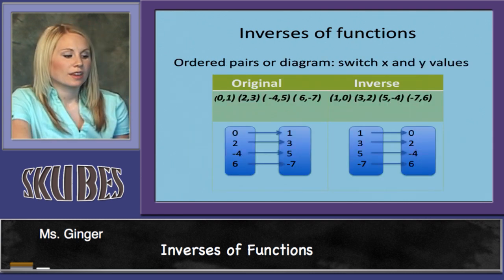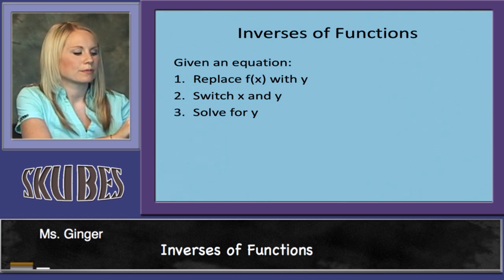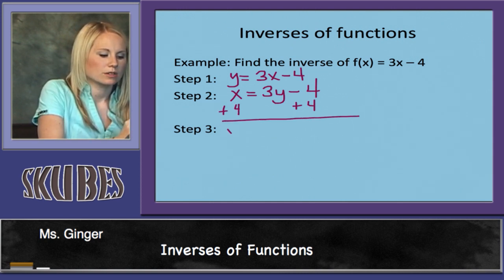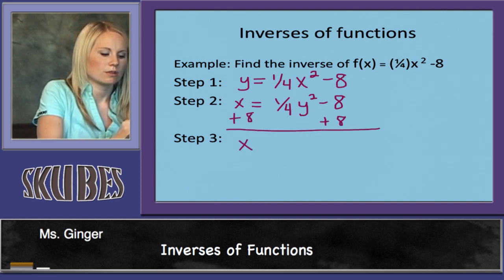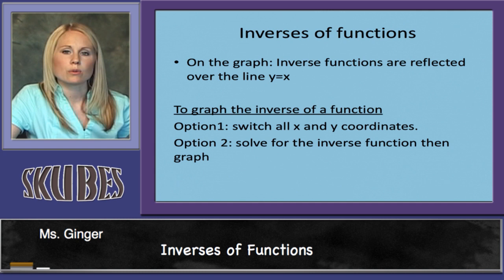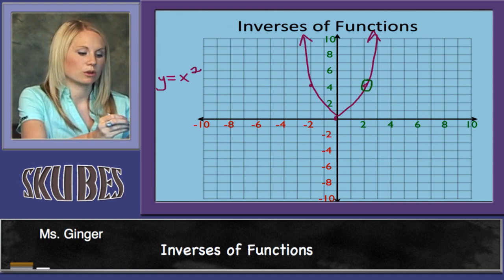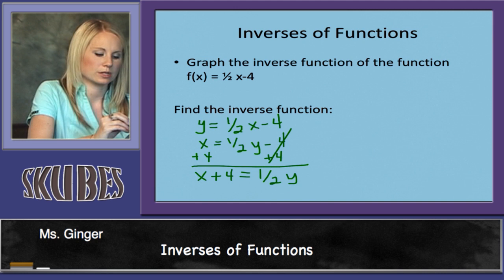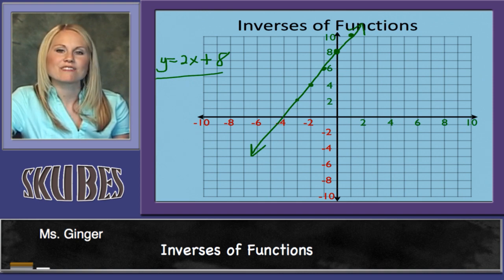Inverse of Functions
F.BF.4
Find inverse functions.

F.IF.7B
Graph square root, cube root, and piecewise-defined functions, including step functions and absolute value functions.

F.BF.4A
Solve an equation of the form f(x) = c for a simple function f that has an inverse and write an expression for the inverse. For example, f(x) =2 x3 or f(x) = (x+1)/(x-1) for x ≠ 1.